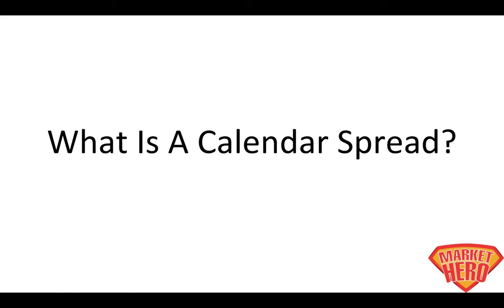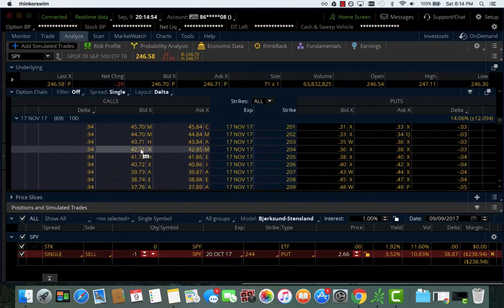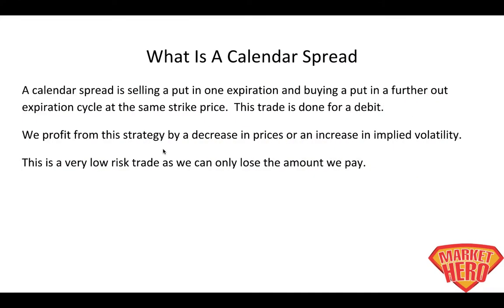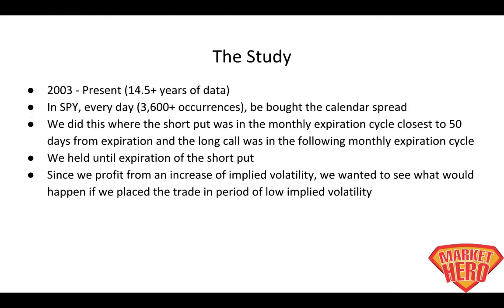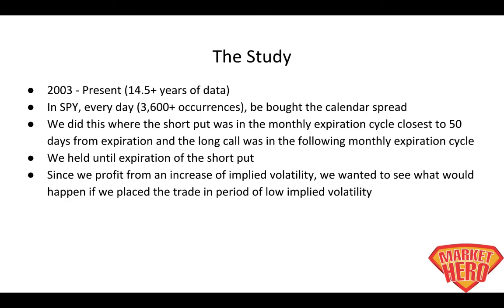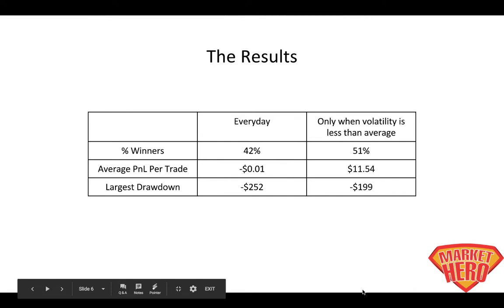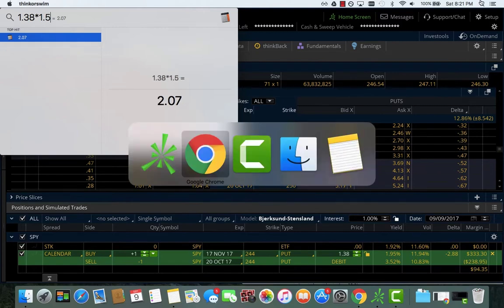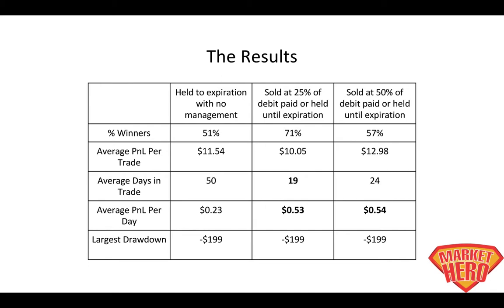[Market Hero] What Is A Calendar Spread